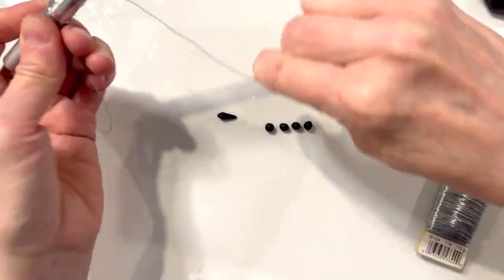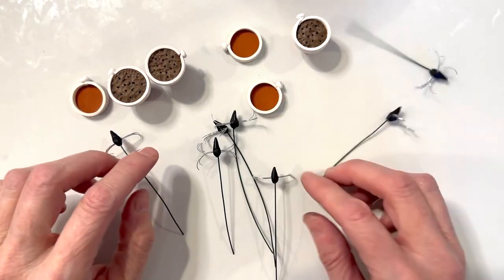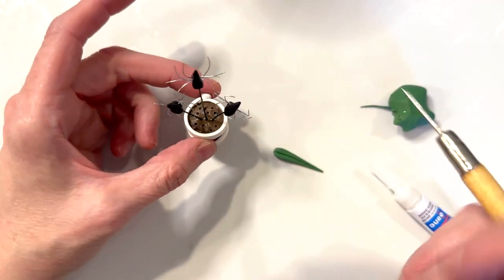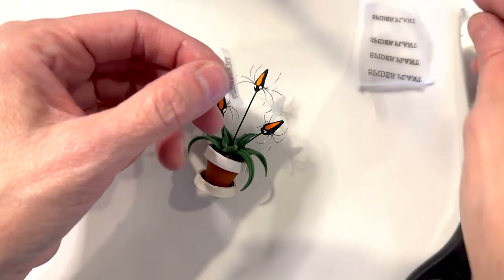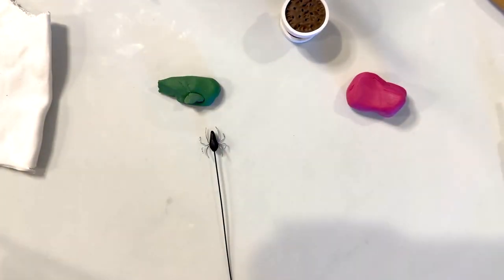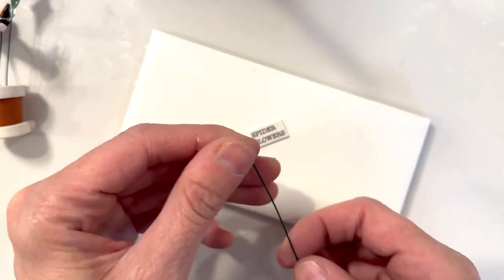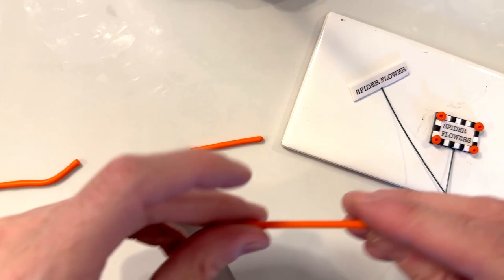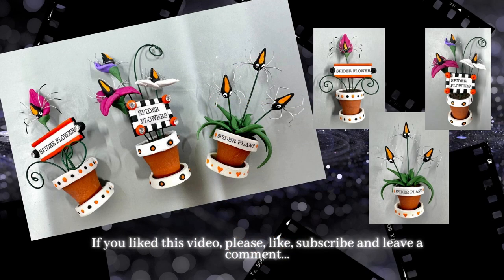POLYMER CLAY MINIATURES TUTORIAL: PLAY ON WORDS POTS- THE SPIDER PLANT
This is the Fifth video in my series on creating polymer clay miniatures with a fun twist on words. I create more than just Spider Plant and in doing so show you my interpretation of the Spider Flower plant as well!! The fun possibilities in creating these wonderful little terra cotta pot miniatures is endless!!…not to mention Halloween is coming up quick and you can enjoy these little guys for the holiday!! So, please, CHECK THIS OUT!!

00:00 Tutorial Title and Materials
00:11 Creating the little spiders…
05:55 Creating the Spider Plant…
12:00 Adding in the details on the Spider Plant…
18:22 Creating the Spider Flower Plant…
22:12 Adding in the details on the Spider Flowers Plant…
22:24 Creating a 3rd spider plant pot with some small alterations…
35:31 End Results

Tools & Materials used in this video:

Pasta Machine
Needle Tool
A Firm Tissue blade
Wire cutter
Superglue
26/30 gauge siler wire
22 gauge green wire
Rhinestones
Premade Terra Cotta Pots
Acrylic Paints: Orange, Black & White
Polymer clays: Pink, Purple, White, Black, Orange, and Leaf Green